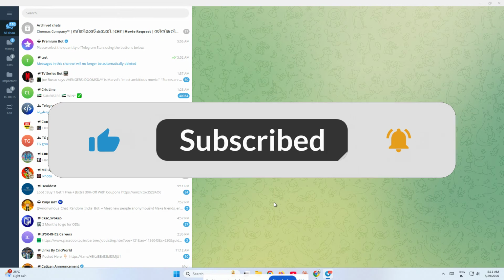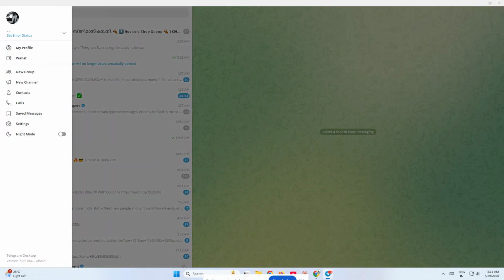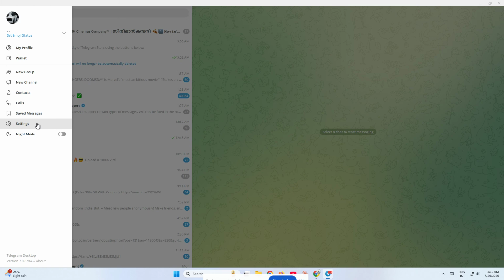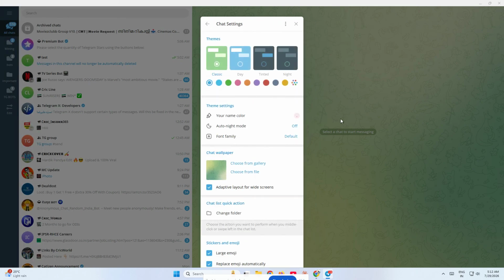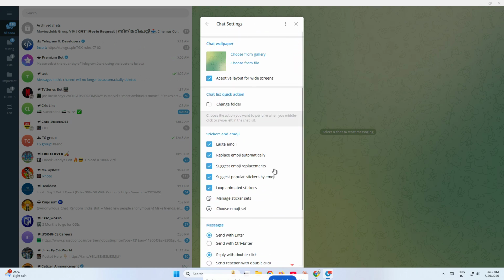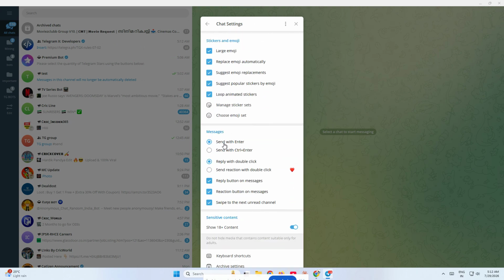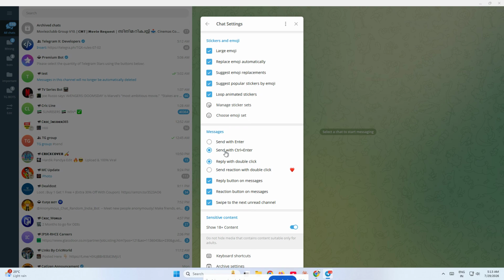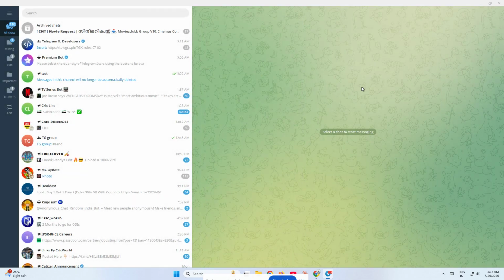How To Enable Enter As New Line On Telegram On PC App (Easy Guide)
Learn how to enable Enter as a new line on Telegram Desktop PC app in just a few steps. This tutorial shows you where to find the chat settings and change the Enter key behavior for easier typing.

🕚Timestamps:
0:00 Intro
0:20 Open Telegram Desktop and access the menu
0:40 Go to Settings
0:52 Open Chat Settings
1:05 Change Send by Enter to Ctrl + Enter
1:30 Outro

✍️What you'll learn in this video:
• How To Change Telegram Enter Key Behavior On PC
• How To Enable New Line When Pressing Enter In Telegram Desktop
• How To Access Telegram Chat Settings On Windows
• How To Switch Send By Enter To Ctrl Plus Enter
• How To Type Multi-Line Telegram Messages Without Sending Accidental Messages

💡Pro Tips:
• If you send lots of longer messages, Ctrl plus Enter can make typing much easier.
• Check your chat settings after updates, since interface options can move around slightly.
• Use Shift plus Enter if your keyboard layout or app version behaves differently.
• This setting only changes how messages are sent on your local Telegram Desktop app.